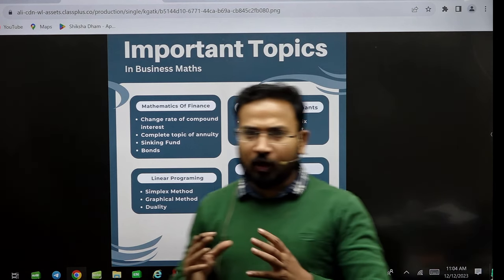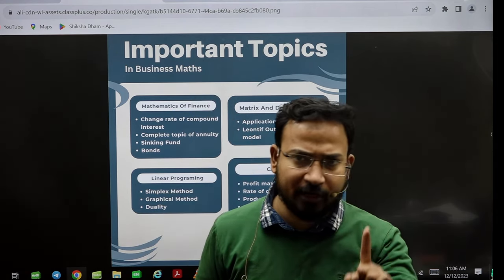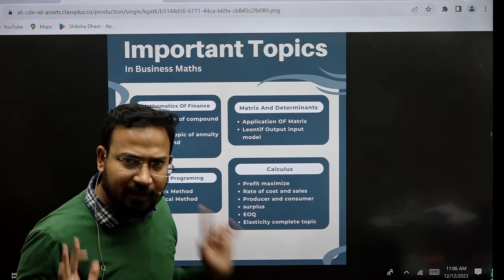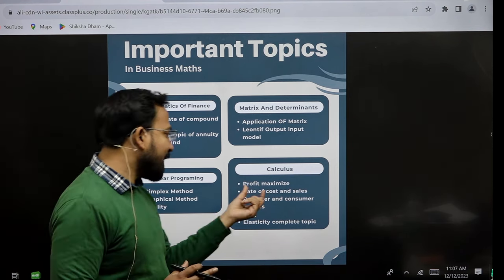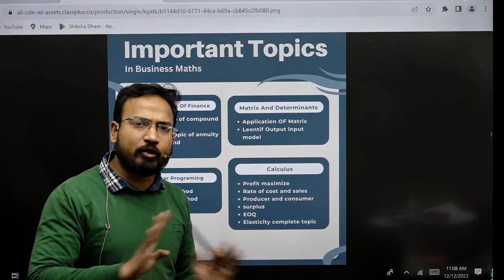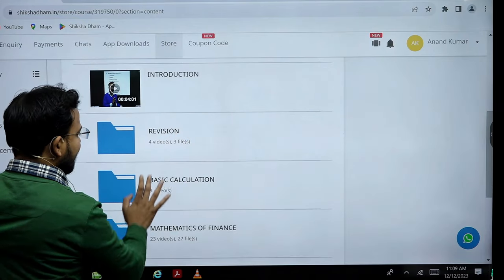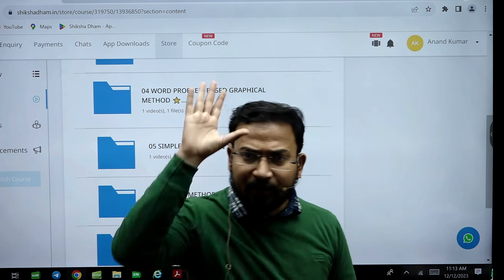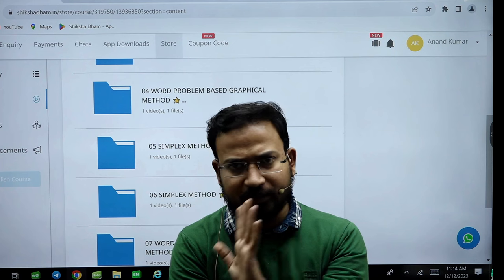most most important topic in business maths | business maths for bcom | b.com 2nd year